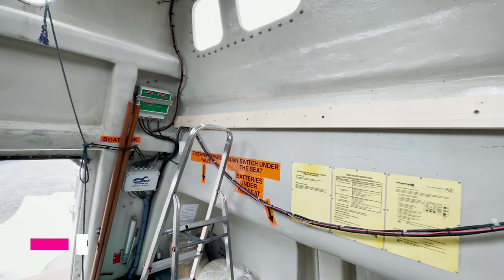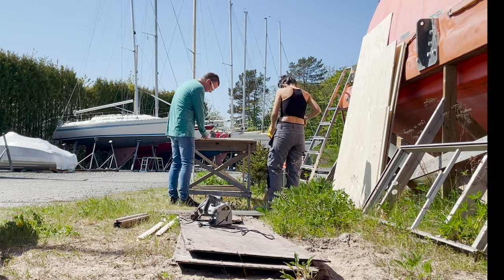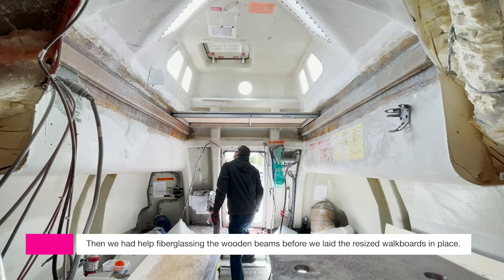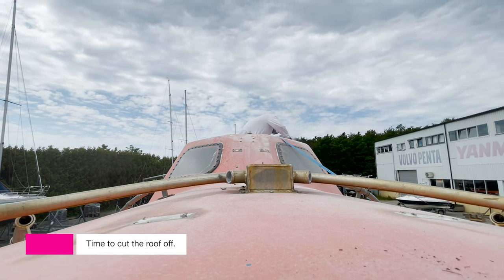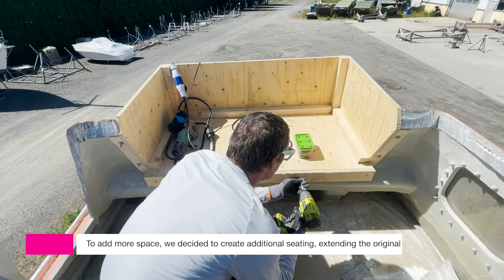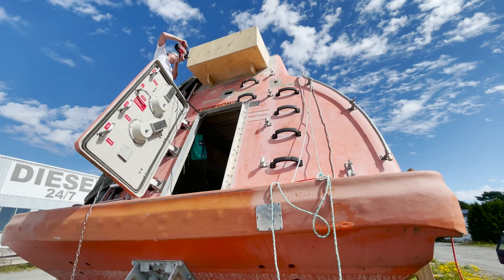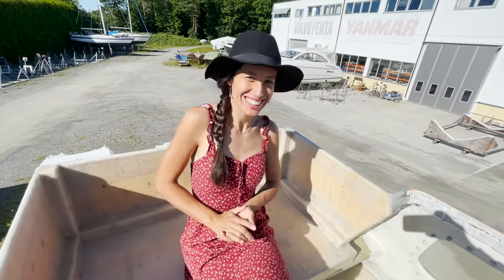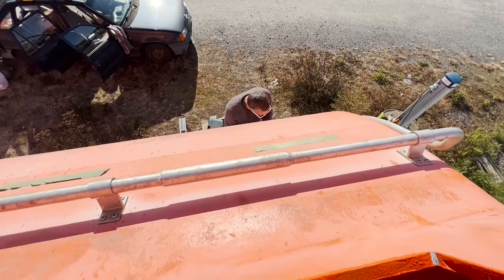How To Build a Boat Without Previous Building Experience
Here's a short video showing how we made our "flybridge" cockpit.
Two artists are building a trimaran sailboat from a 15m freefall lifeboat without previous boat-building experience. We used second hand scaffold walkboards, plywood and fiberglass to make a solid cockpit.

She'll become our traveling art studio and home while traveling the world.

How to build a flybridge. How to build a sailboat cockpit. Build your dream. Build you future. Build you own home. Building tiny home.

We'll soon be seeing you out on the ocean somewhere :) @SailingLaVagabonde   @SailingNahoa